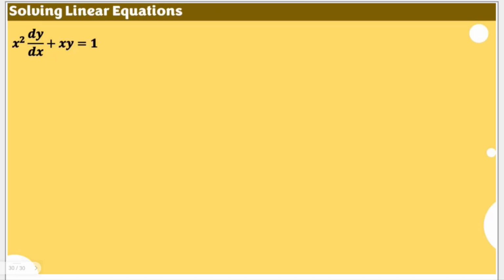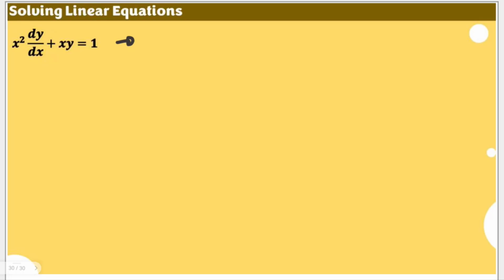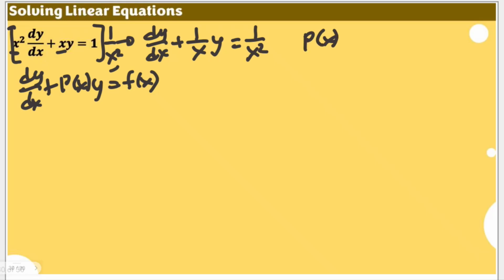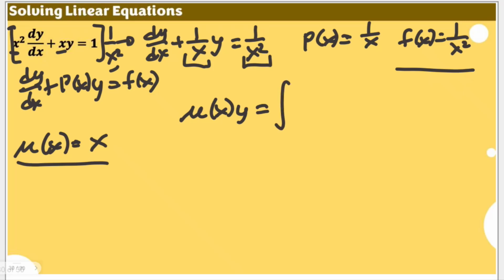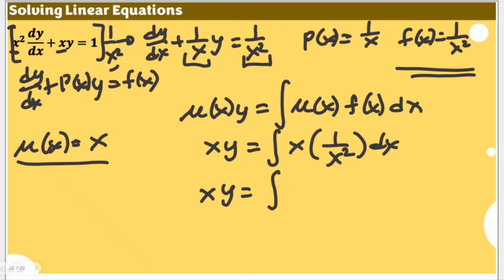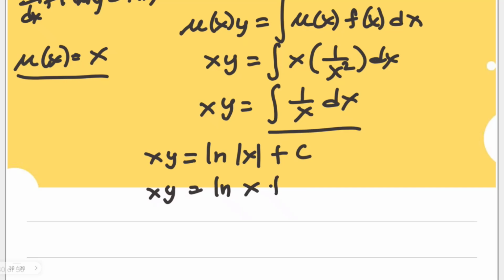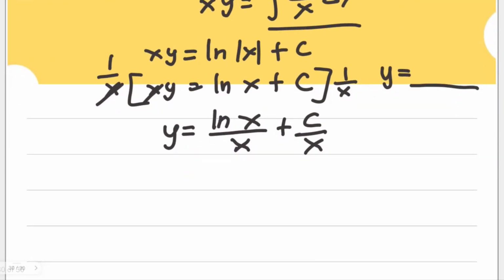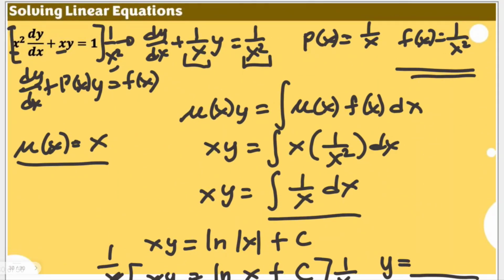Solving Linear Equations_5 II First-Order Differential Equations